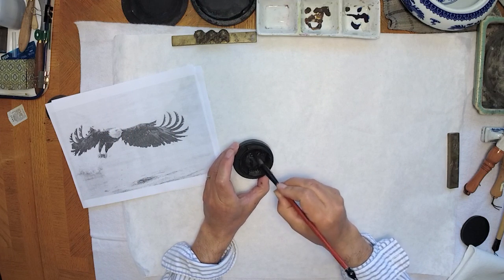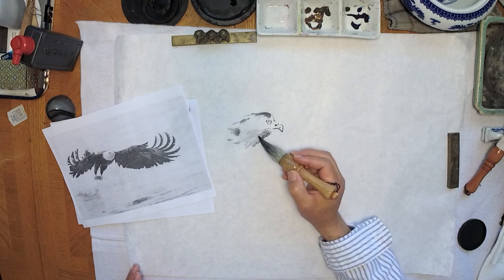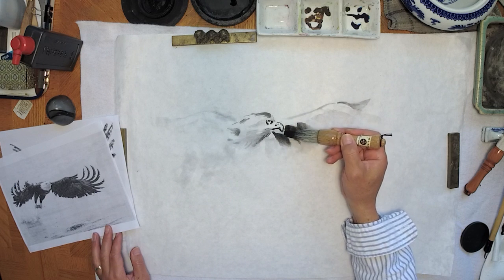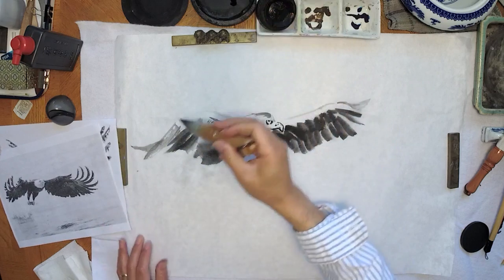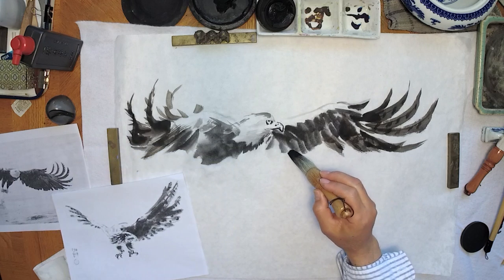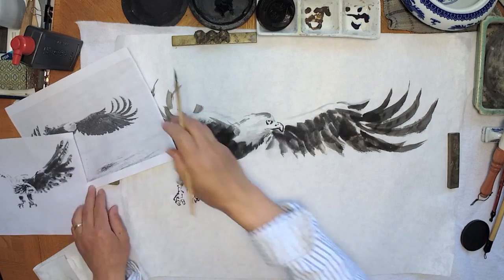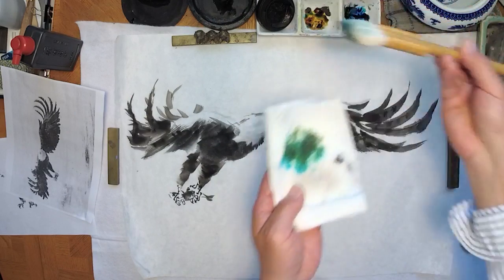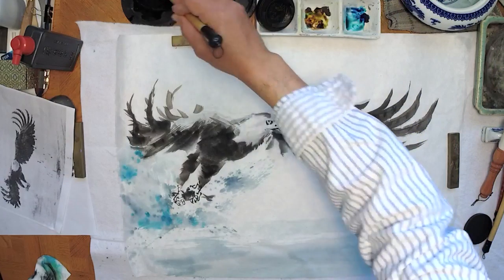Eagle catching a herring from photograph to Chinese brush painting(full version)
Materials:
5) Watercolors